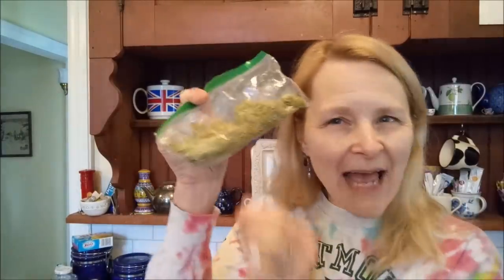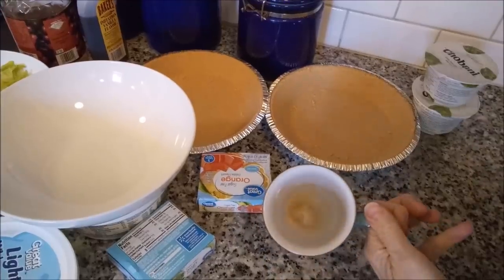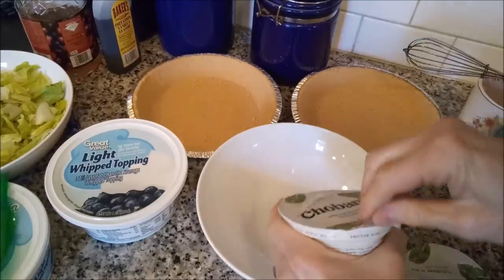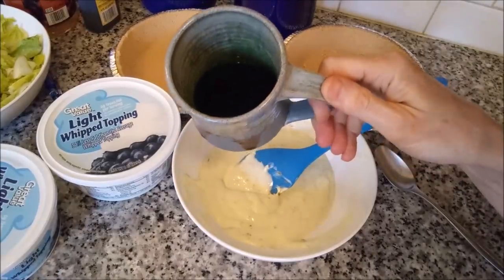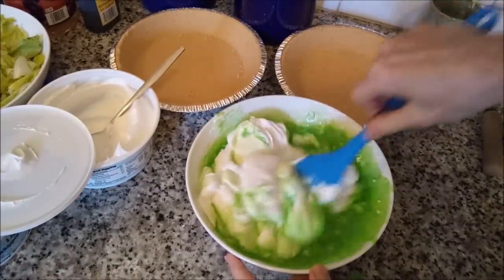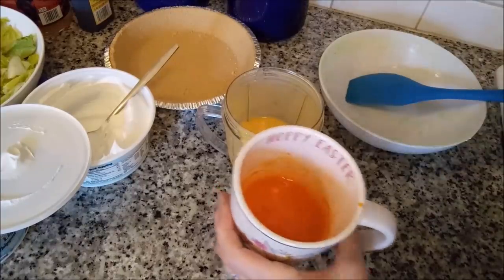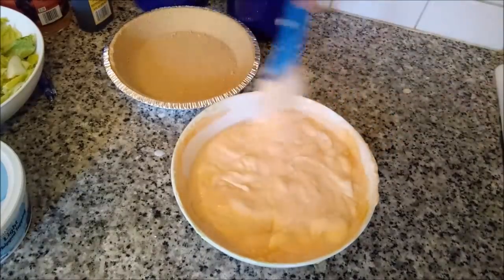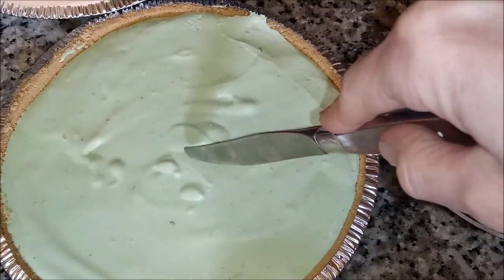RETRO 1970s Recipe! No-Bake Refrigerator Pies! So Yummy! So Easy! So Quick! Make This Now!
LINK * LINK * LINK * !

THE FRUGAL BABIES HAVE THEIR OWN CHANNEL NOW!

LINK * LINK * LINK * !